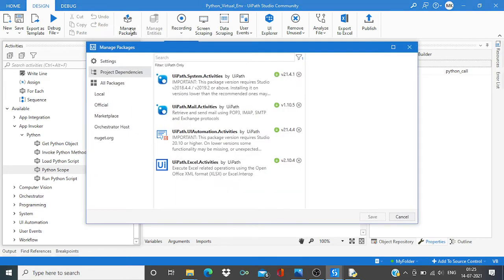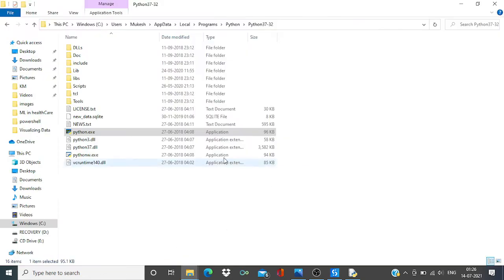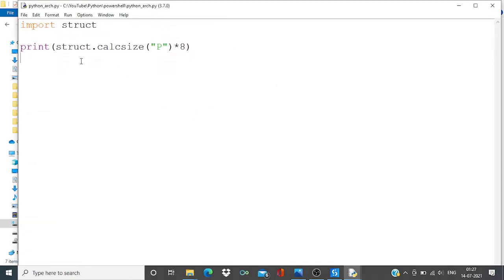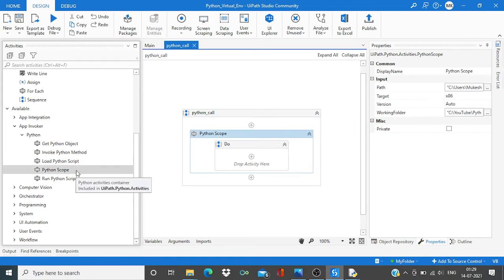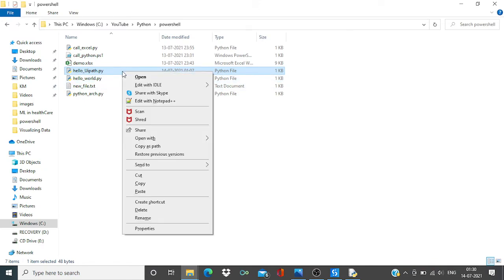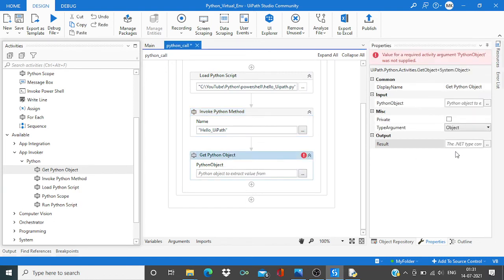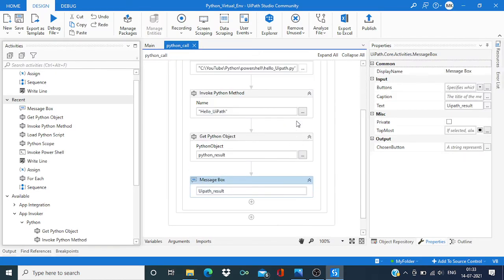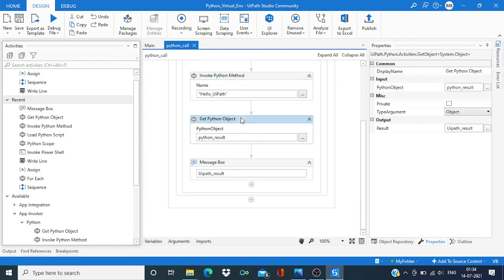Call Python Function from UiPath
In this video, we are going to explain how to call python function.
Key notes:
1. Install python package in UiPath.
2. Finding python installation and architect (32 or 64 bit) installation.
3. Python scope setup
4. Load script
5. Call python method
6. Convert python object to .net object to use in UiPath.